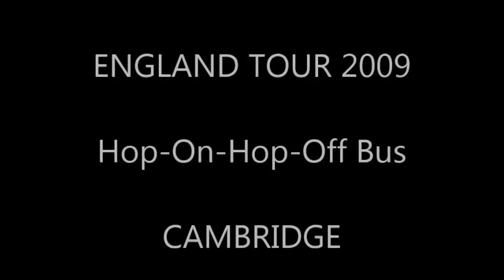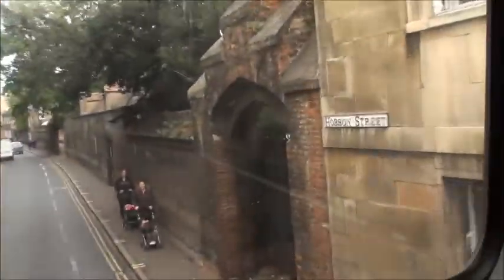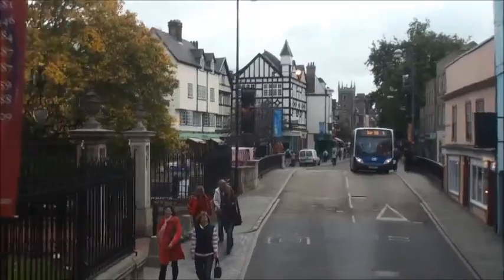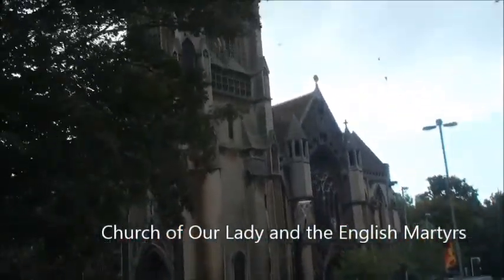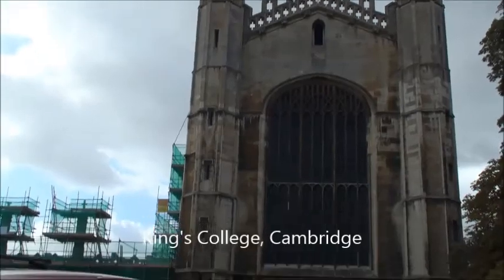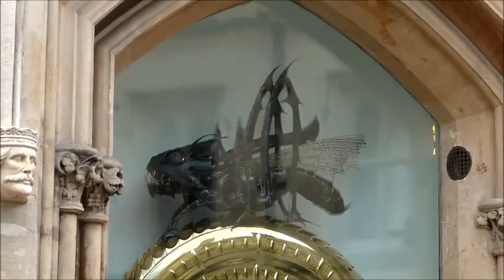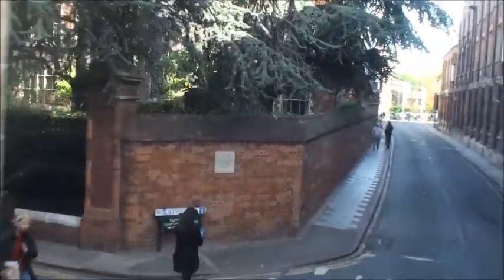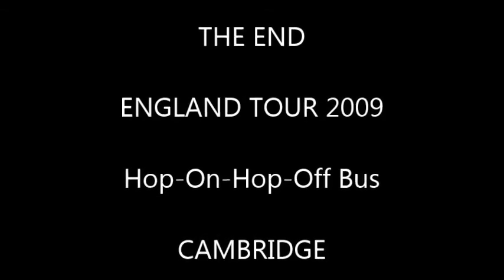CAMBRIDGE - ENGLAND TOUR 2009 - CAMBRIDGE TOUR - Hop on Hop off Bus